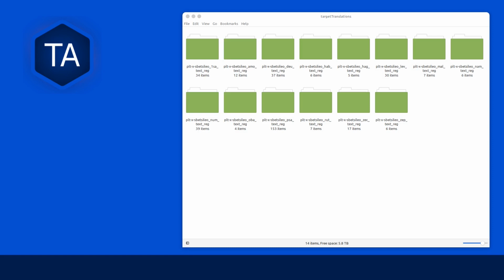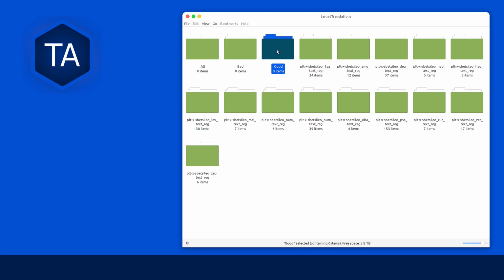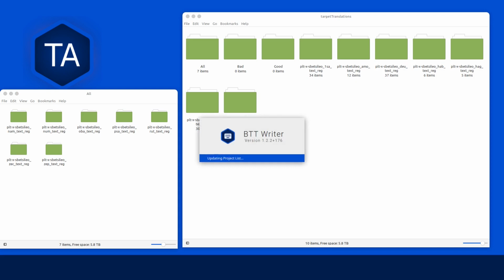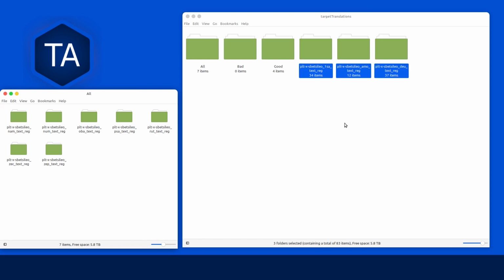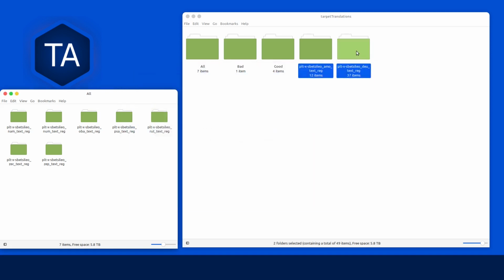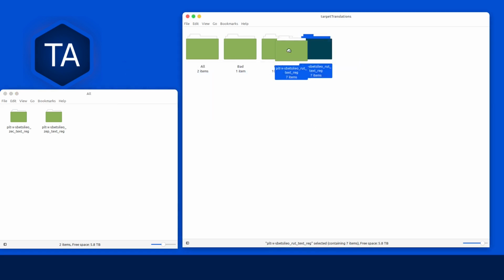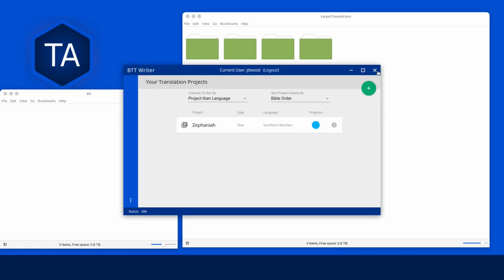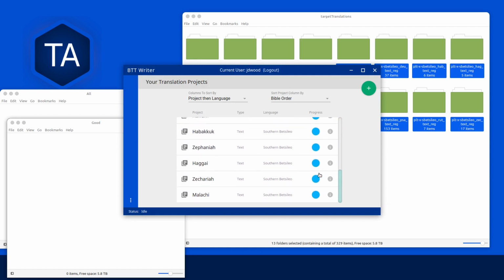Finding Bad Projects in BTT-Writer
So, how can we find which project(s) is causing a problem in BTT-Writer? This video will show how you can quickly sort through the projects to find the ones that are causing trouble.